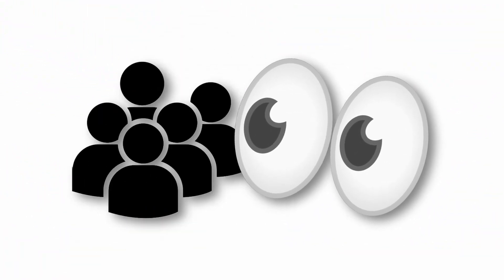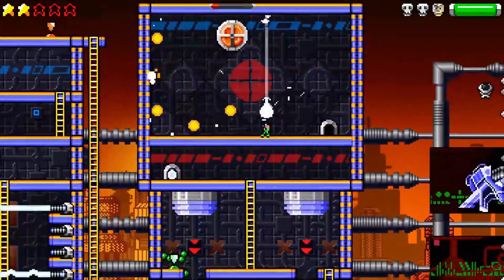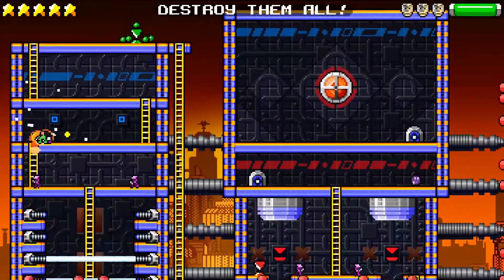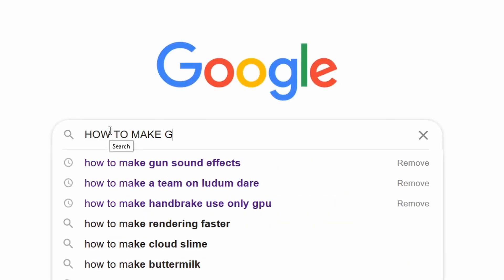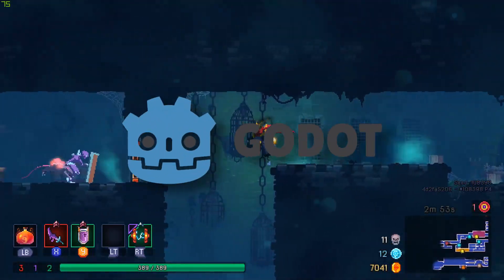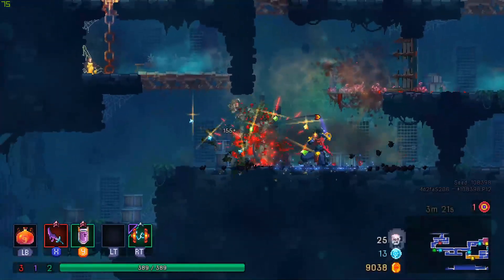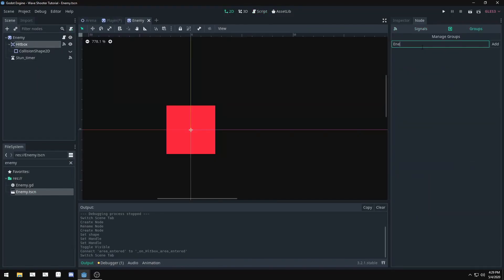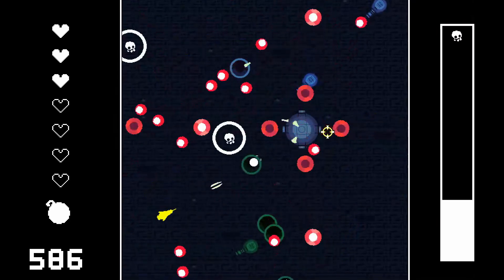Learning any Game Engine in 1 Month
Are you trying to learn a game engine? There is a couple of things that you can learn to help learn that game engine faster and get started on your game development journey.